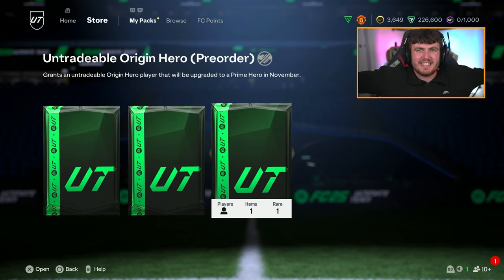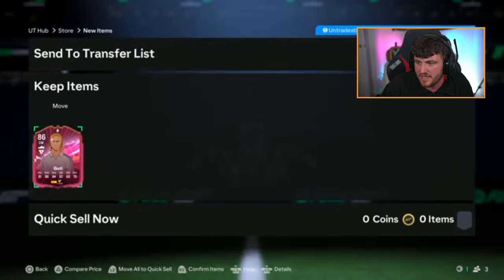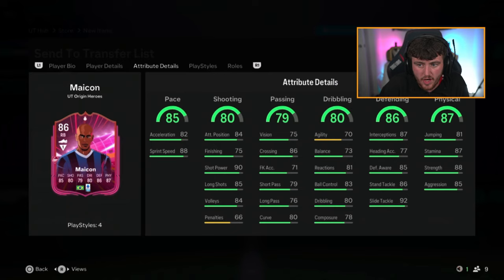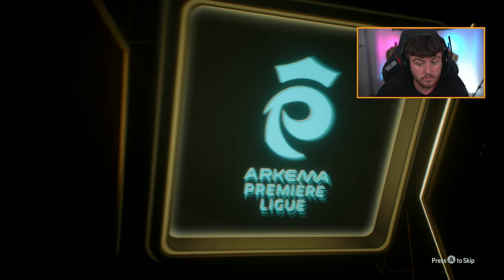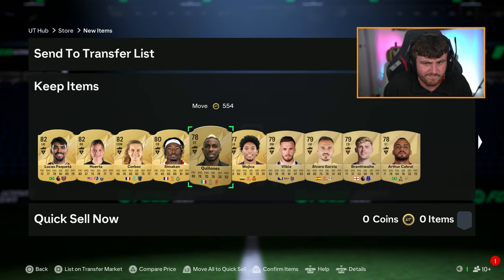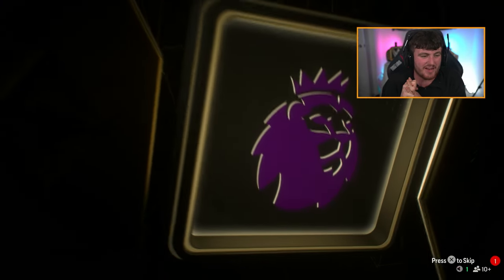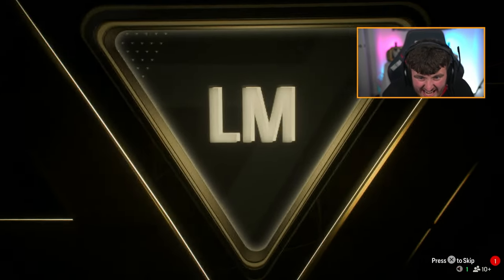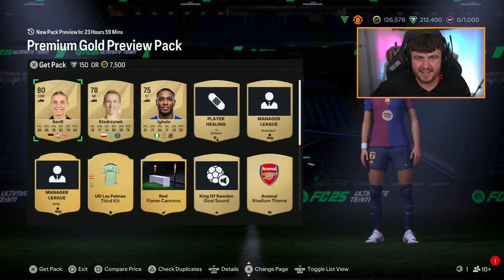I Opened 10x Pre Order ORIGIN HERO Packs on FC25! 🔥